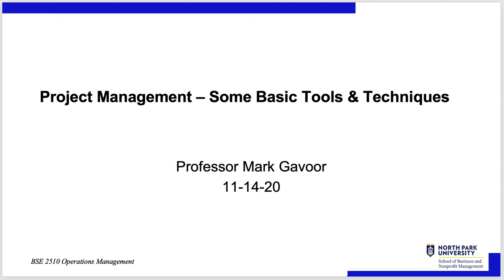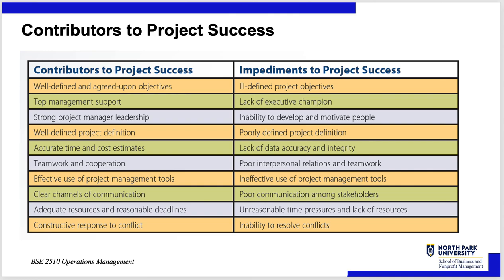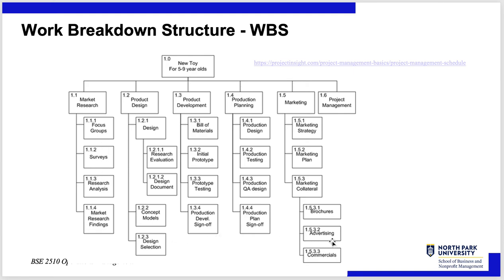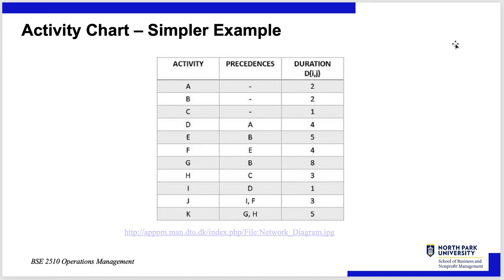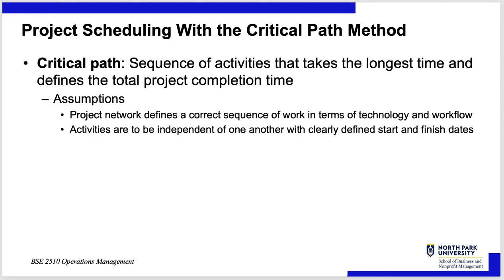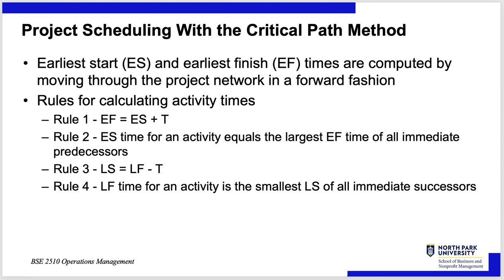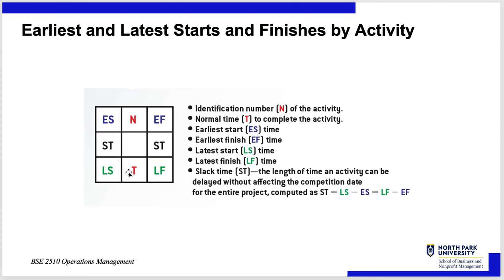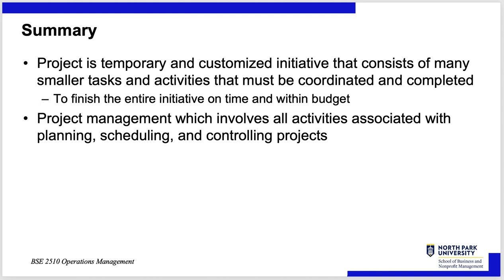Project Management - Some Basic Tools & Techniques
This is an overview of Project Management - Some Basic Tools & Techniques which is presented as part of BSE 2510 Operations Management and Information Systems and SBNM 5413 Project Management at North Park University by Professor Mark Gavoor.